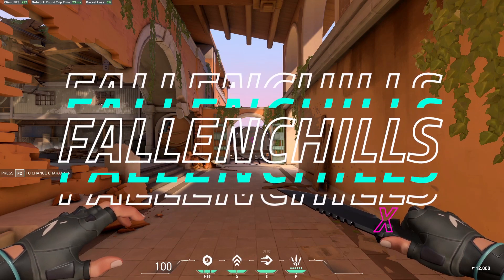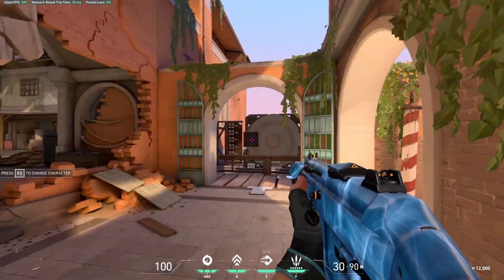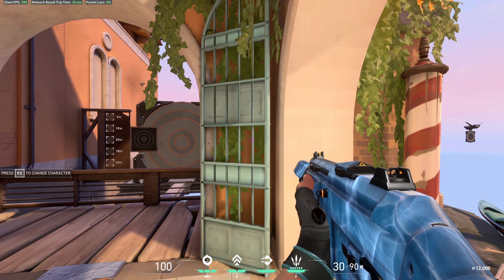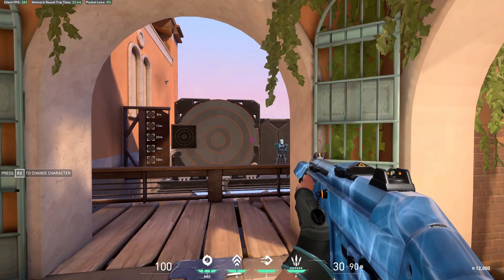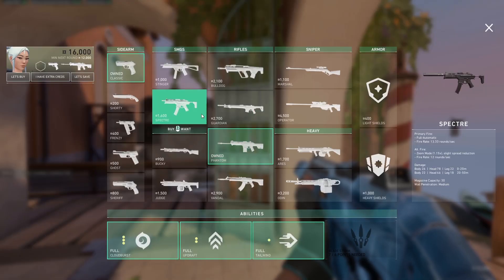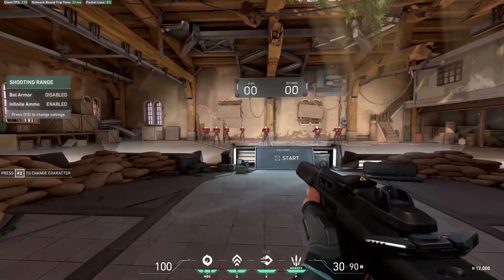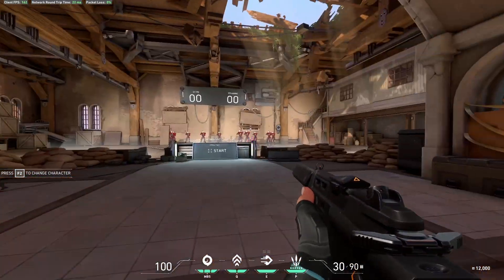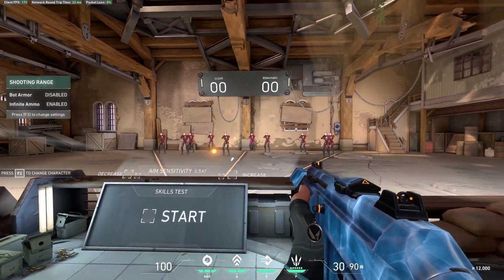Why You Should Bind WALK to LMB (Run and Gun) | VALORANT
A special binding that will literally allow you to be able to run and gun in VALORANT. Its kinda ridiculous to be honest.